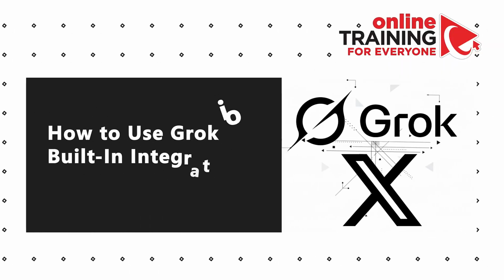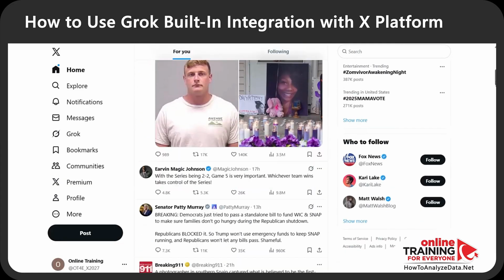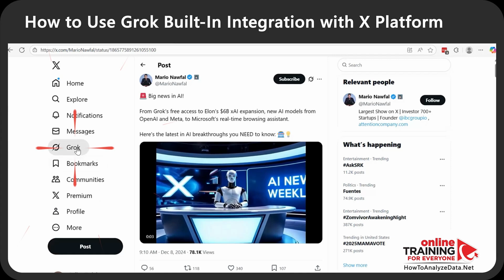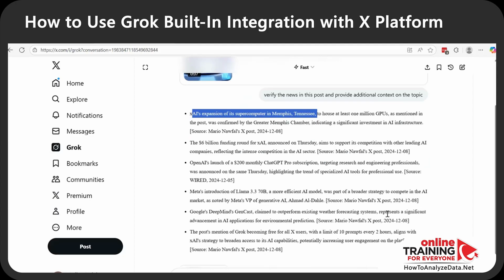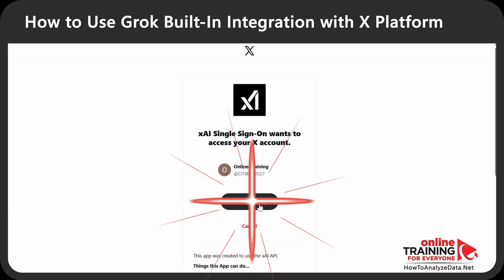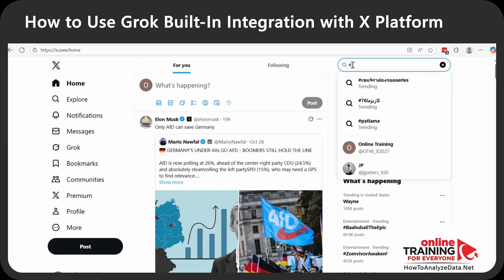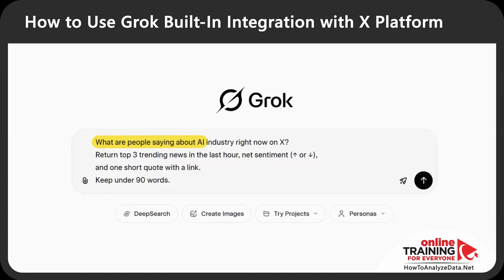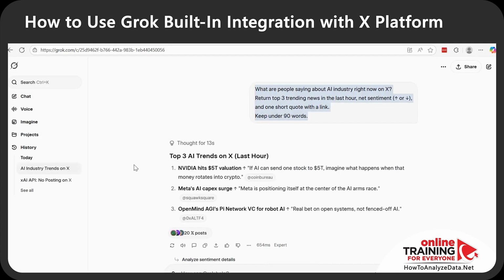HOW TO USE xAI GROK on TWITTER X | SETUP, CONNECTOR, INTEGRATION, WORKFLOWS, & BEST AI HACKS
Level up your productivity with xAI GROK on Twitter X. In this step-by-step guide, you’ll learn how to use GROK—from GROK login and settings to real workflows with GROK Chat, GROK Imagine (image), GROK Video, and GROK Code. We compare GROK AI to Gemini and Claude, show free AI options, discuss GROK price, and demo research with GROK Reddit plus content creation and automation on the X platform.

Intro (What is GROK?)
• Quick overview: What is GROK AI, GROK meaning, and why xAI built it for Twitter X power users.
• Where to find it on X, supported features, and basic setup.

Features (Hands-On Demos)
• GROK Chat: prompts for email drafts, summaries, and decision support.
• GROK Imagine / GROK Image: generate images for posts, thumbnails, and campaigns.
• GROK Video: ideas-to-outline, captions, and short-form scripts.
• GROK Code: code snippets, bug help, and API tips.
• Research Mode: use GROK Reddit + web context to pull insights fast.
• X Integration: turn outputs into posts/threads, reply assistants, and workflow shortcuts.

Benefits (Why use it?)
• Speed: automate repetitive tasks (content, replies, summaries).
• Creativity: accelerate visuals with GROK Imagine & video planning.
• Clarity: structured answers vs information overload.
• Comparison: see when GROK beats Gemini or Claude for X-native work.
• Cost: understand GROK price and GROK AI free possibilities.

Ask for our prompt pack for GROK on X (chat, image, video, code).